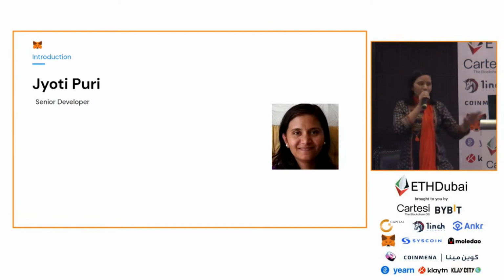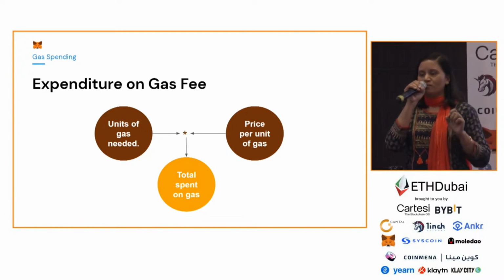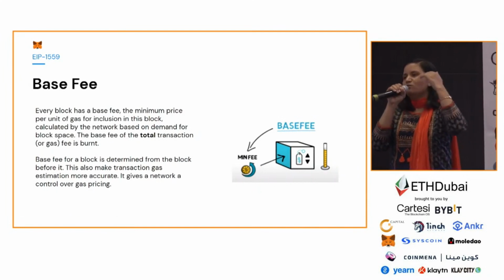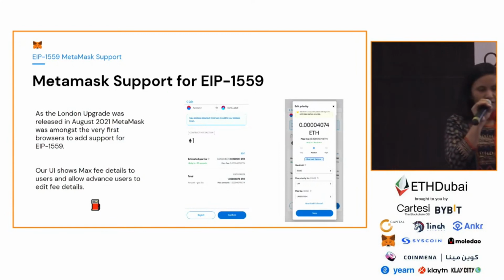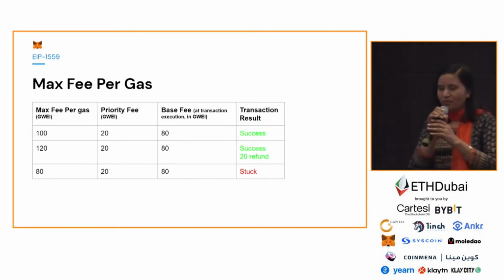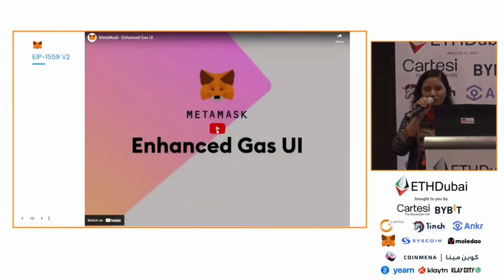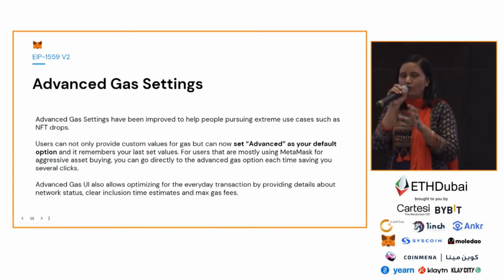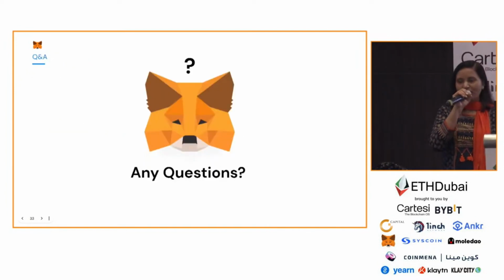MetaMask: Enhanced Gas UI - Jyoti Puri